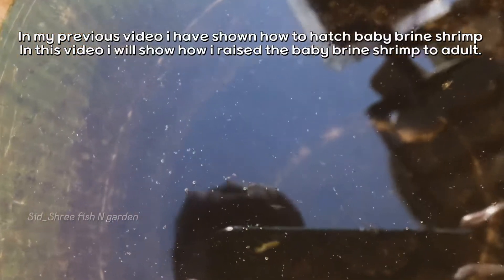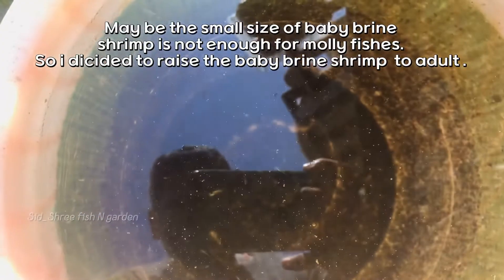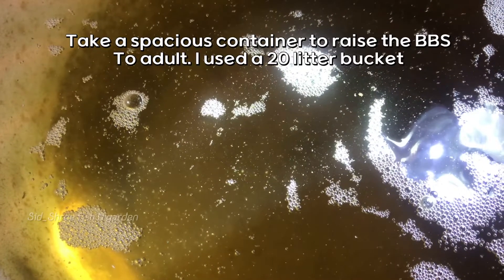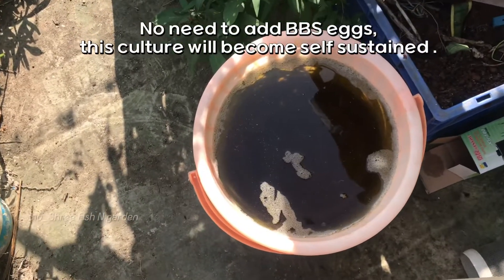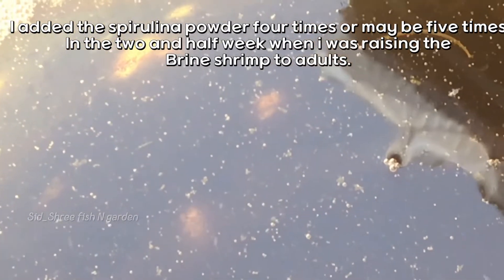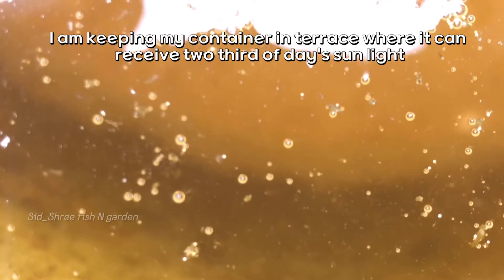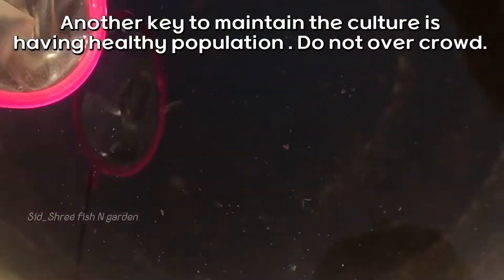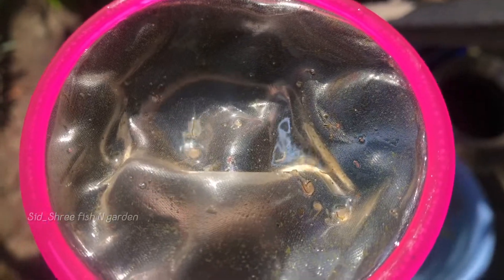How to raise baby brine shrimp to adult | no air pump | DYI tutorial HD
In this video you can learn how to raise baby brine shrimp to adult using a simple DYI setup without using air pump.

And live feeding of adult brine shrimp to my Dumbo ear guppies / chili mosaic guppies / molly and platinum red tail guppy.